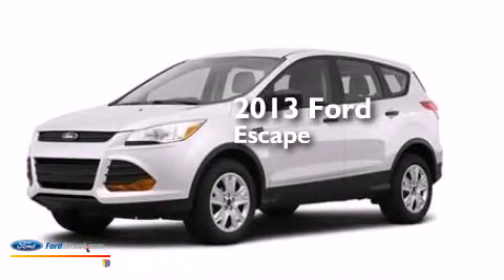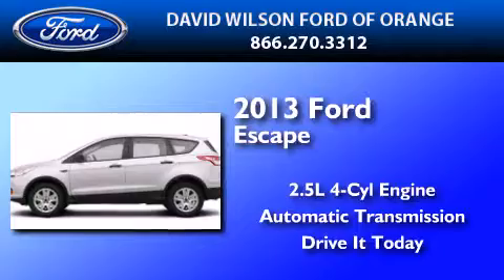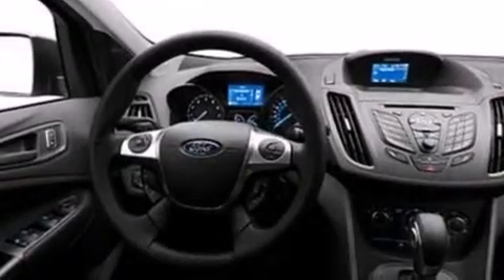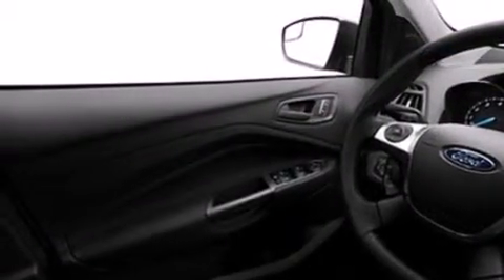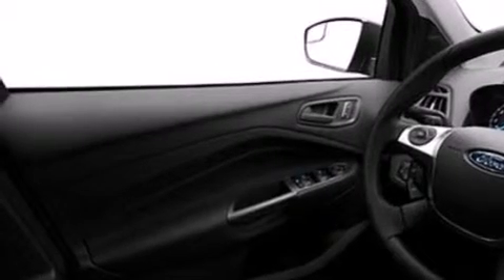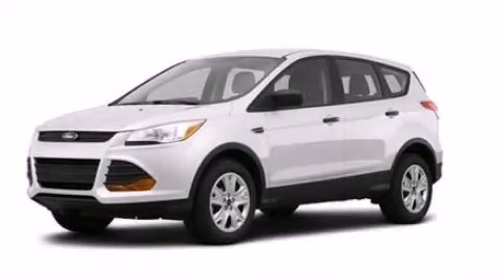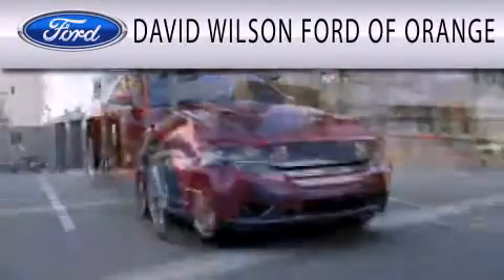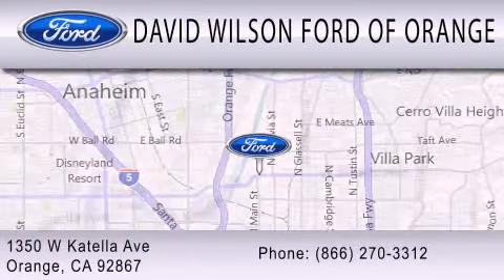2013 FORD ESCAPE Orange CA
We have been honored to serve the Orange CA area , we promise that your experience at our dealership will exceed your expectations ! Year : 2013 Make : FORD Model : ESCAPE Engine : 2.5L I4 16V MPFI DOHC Trans . : 6-SPEED AUTOMATIC Exterior : OXFORD WHITE Interior : CHARCOAL BLACK Stock : 431230 David Wilson's Ford of Orange W. Katella Orange , CA 92867